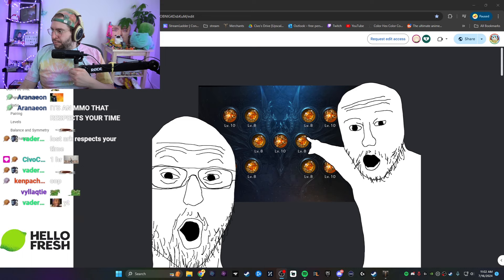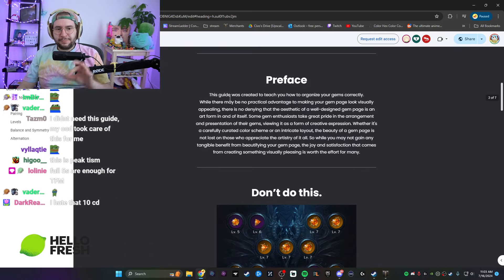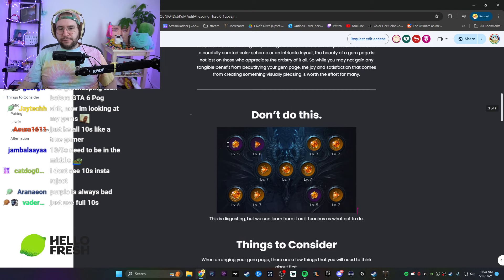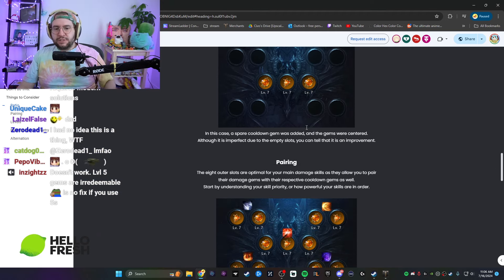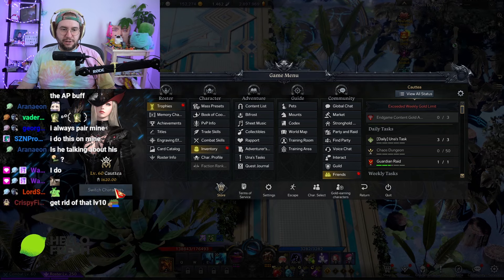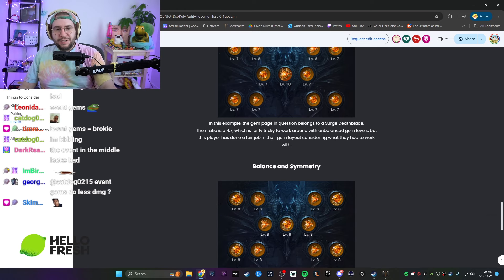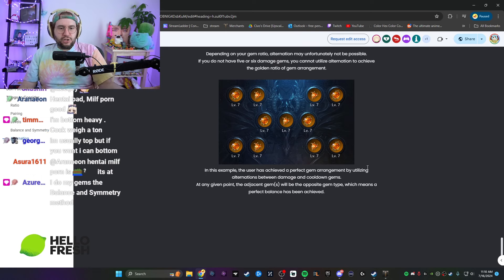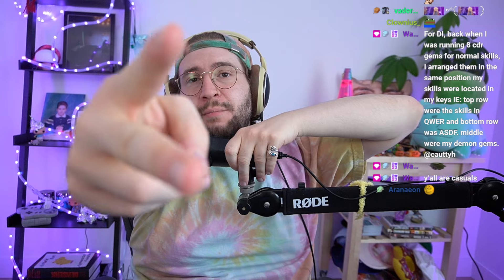Why an UGLY Gem Page Can Get You GATEKEPT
Hope you all enjoyed it! Be sure to check me out on Twitch and join the community Discord!